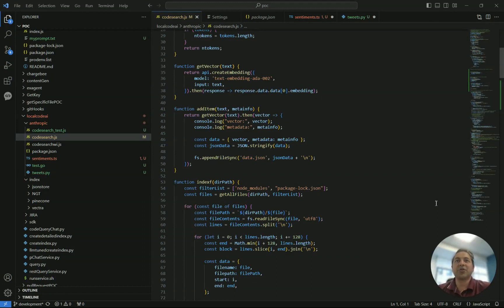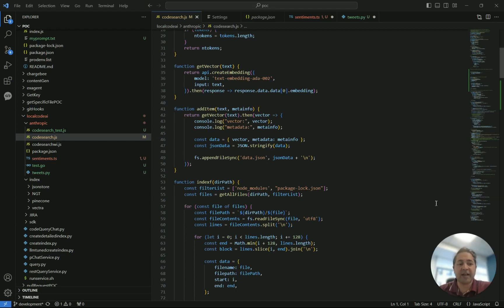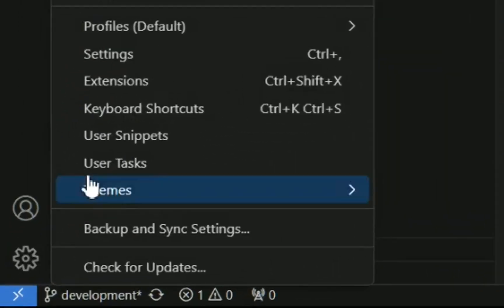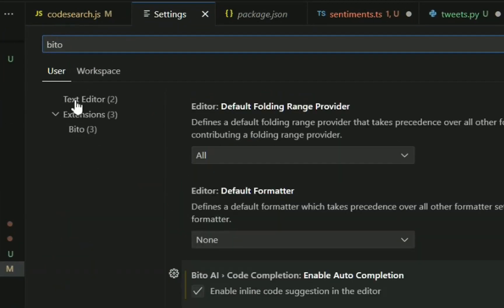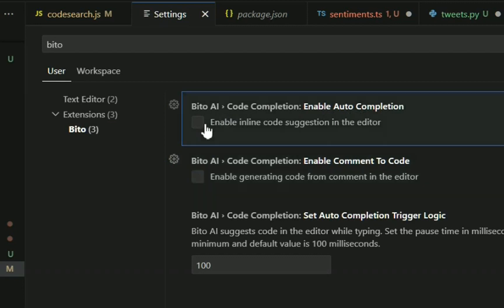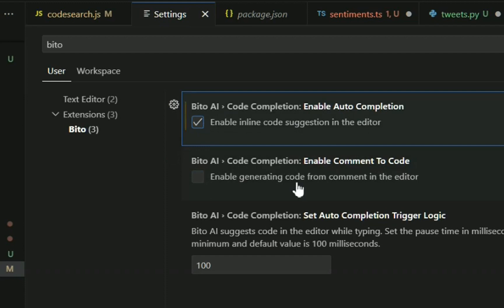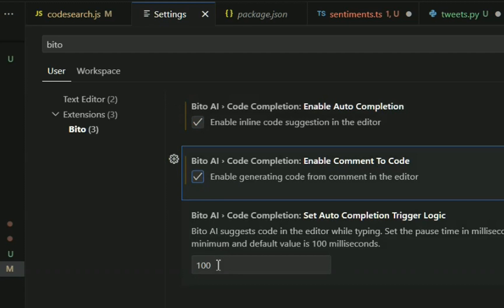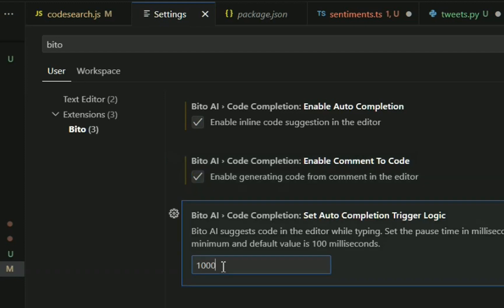How to Enable/Disable Bito AI Code Completions